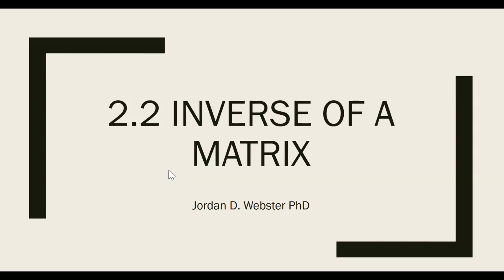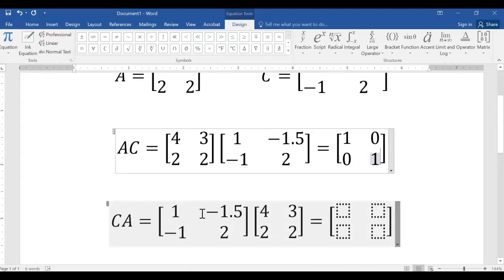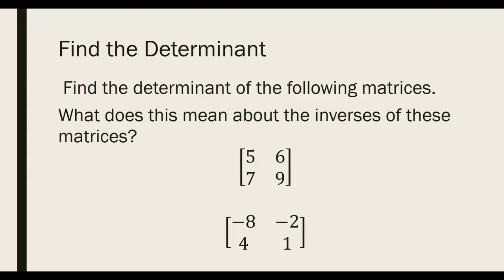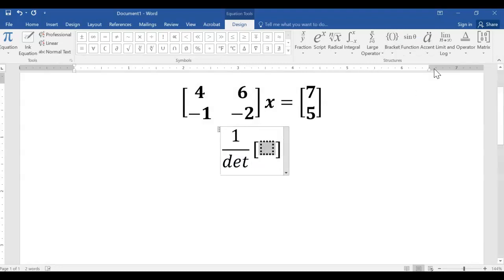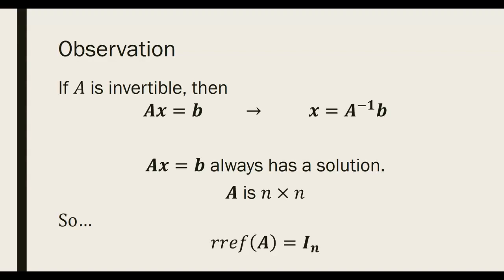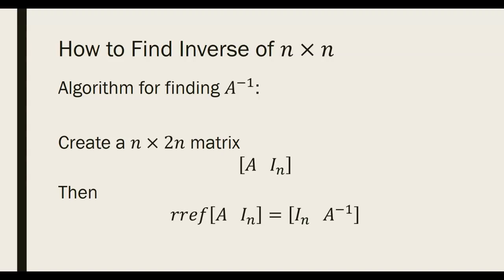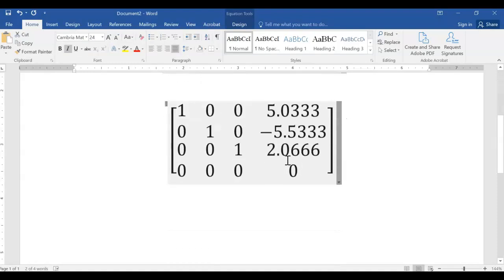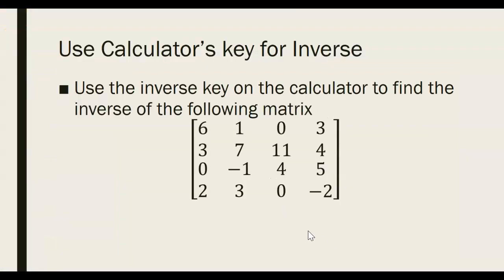2.2 Inverse of a Matrix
Jordan D. Webster explains the concept of a matrix inverse. This video shows how to find matrix inverses of any dimension.